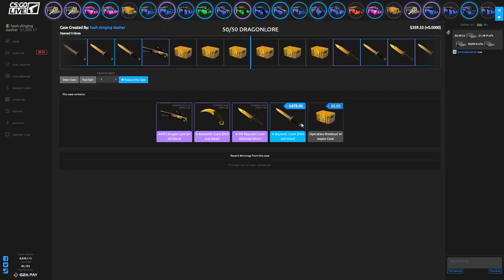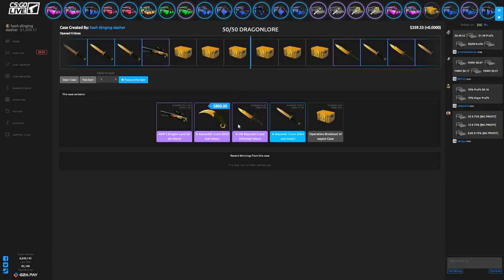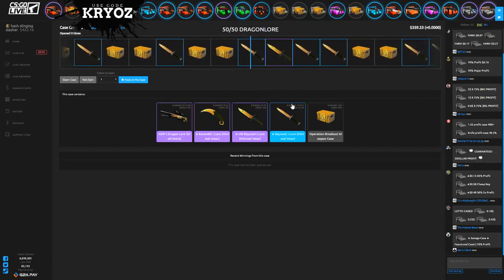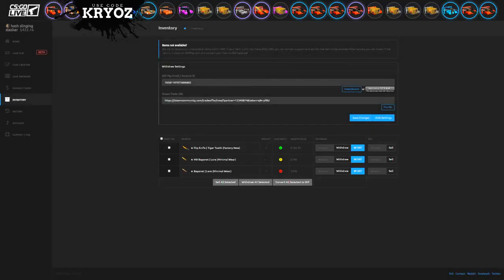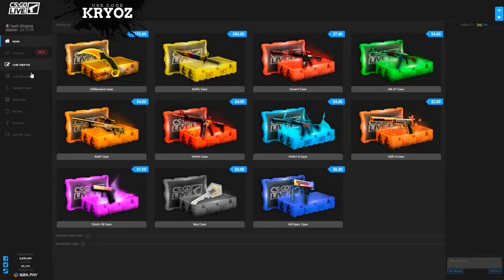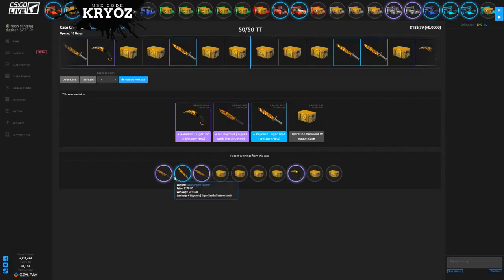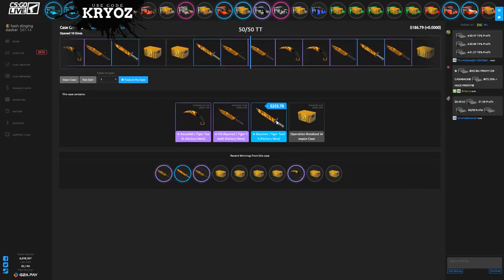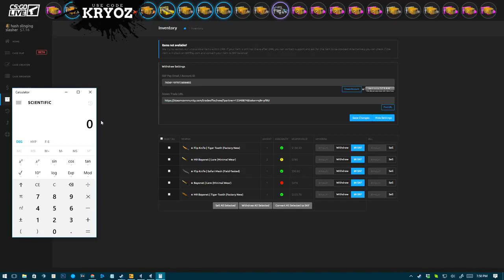Kryoz - 50/50 DRAGON LORE (Case Opening) + Giveaway Info [reupload]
(Original Video Published on Feb 12, 2017)
original description:
Use code 'Kryoz' on CSGOLive.com